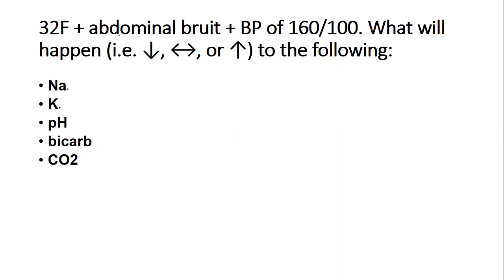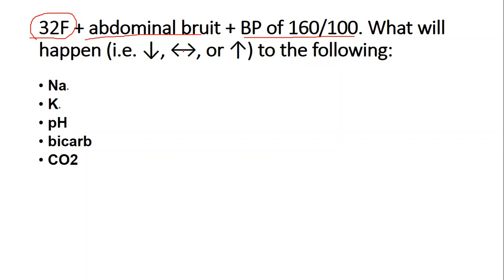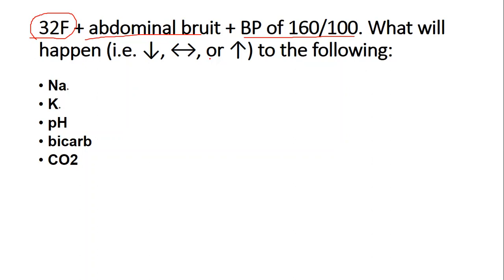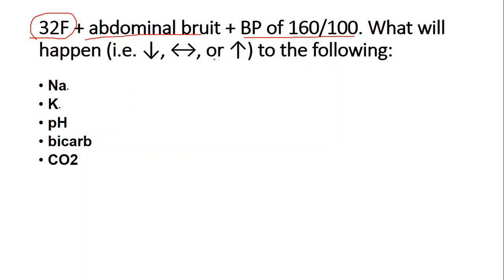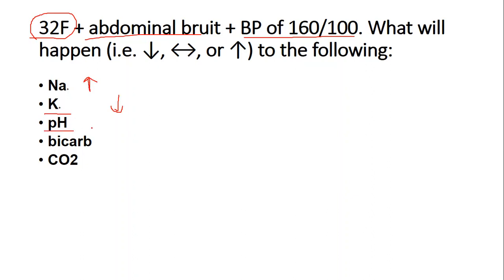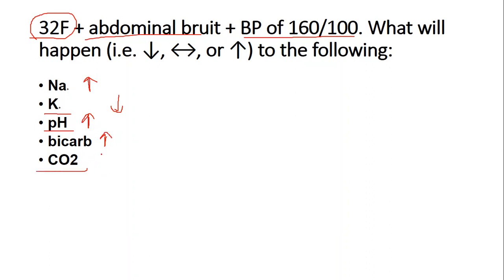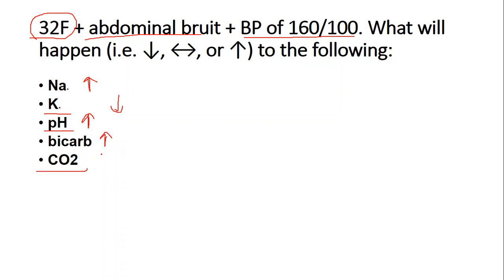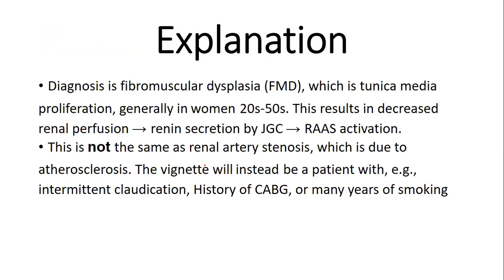High-yield Arrows Question for USMLE| Ace Pathophysiology of Renal System. How to Ace USMLE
A high-yield USMLE Question- An Arrows question bridging Cardiovascular and renal Physiology and Pathology. In this short clip, I have explained The Physiology of the Cardiovascular system and Renin Angiotensin Aldosterone System(RAAS), and the effects of Fibromuscular Dysplasia on various parameters. A very high-yield and frequently tested topic on USMLE STEP 1 and Step 2CK exams. The purpose of this short clip is to teach how to approach USMLE-style questions by ruling out the irrelevant and incorrect options, and how to reach the correct answer.
usmlecourse , usmle preparation, usmlesteps prep, comp, cbse , nbme, roadmapforfirstyearstudents to Residency. VideoQuestions bank,
HighYieldUSMLE Question, medical AngiotensinAldosterone System(RAAS), renin Angiotensin RAAS #renalsystem pharmacology renalphysiology #, cardiovascularsystem pathophysiolog PreparationofUSMLE.